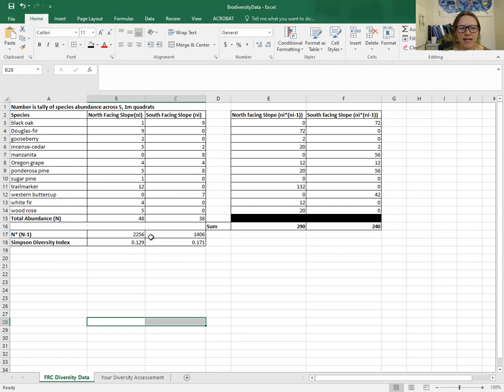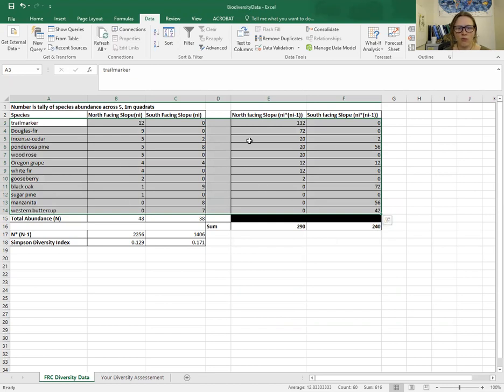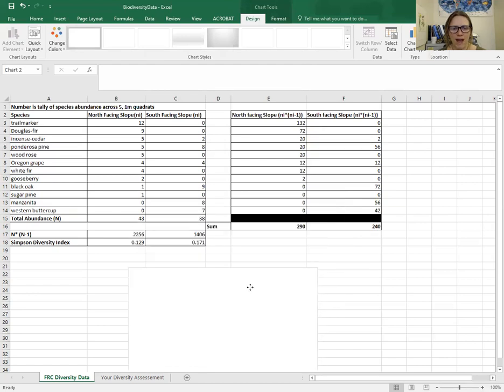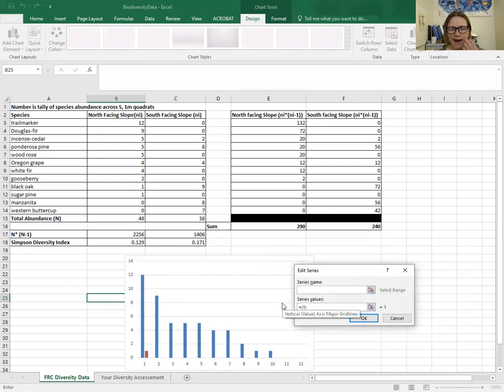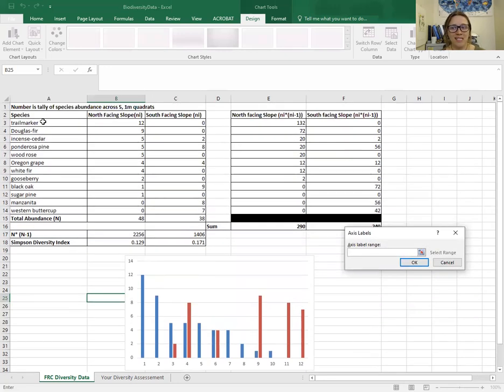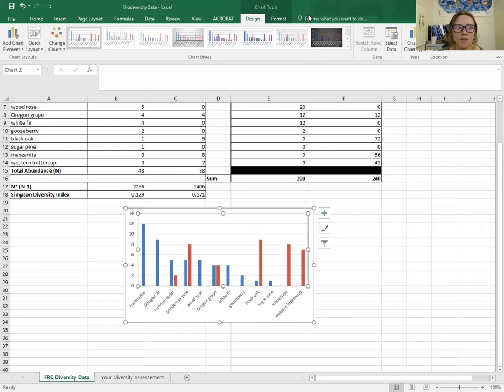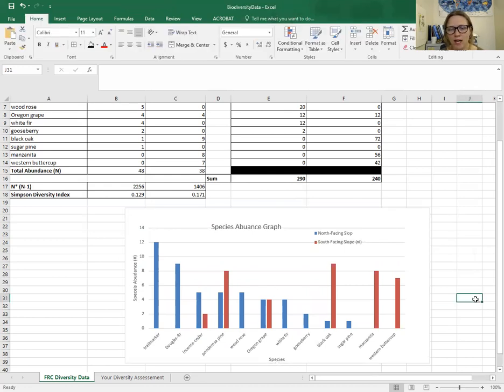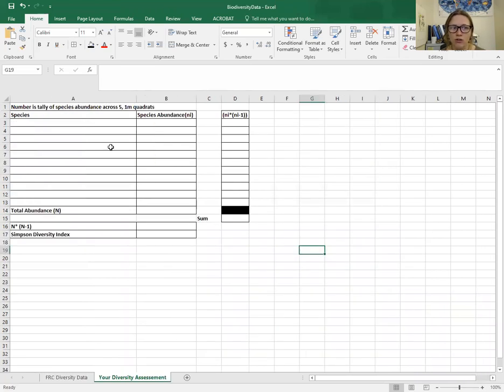Video Instructions for Biodiversity Lab Graphs